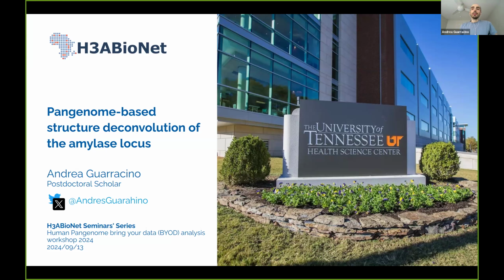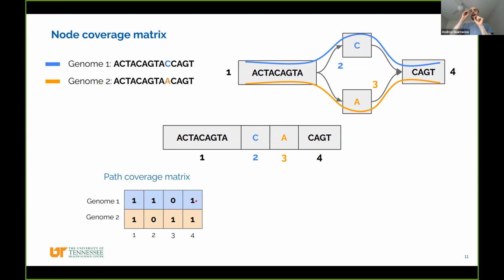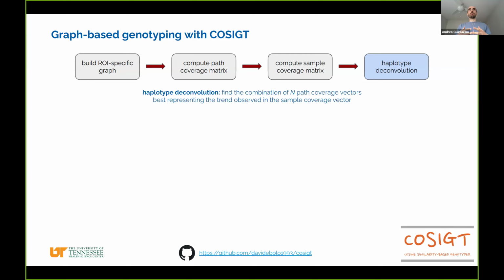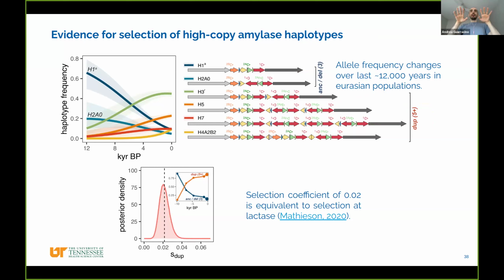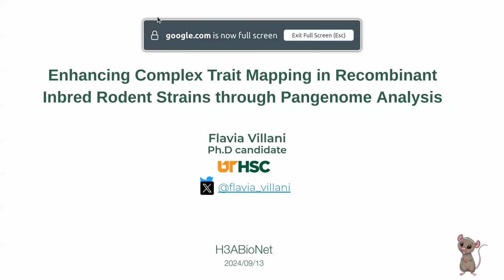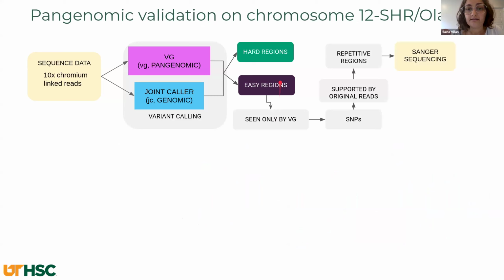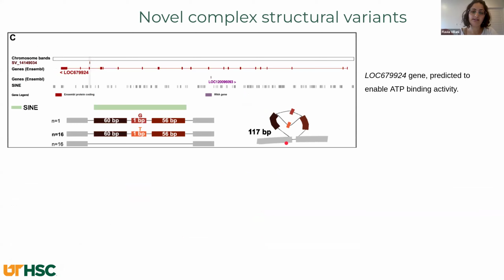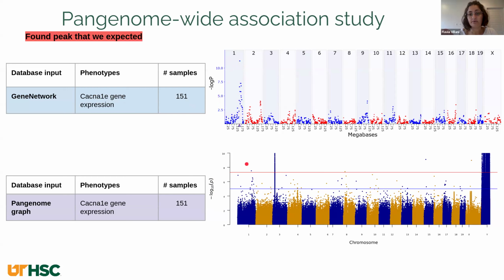Pangenome webinar by Andrea Guarracino and Flavia Villani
This webinar contains the following two talks:

1. Pangenome-based Structure Deconvolution of the Amylase Locus by Andrea Guarracino

2. Enhancing Complex Trait Mapping in Recombinant Inbred Rodent Strains through Pangenome Analysis by Flavia Villani